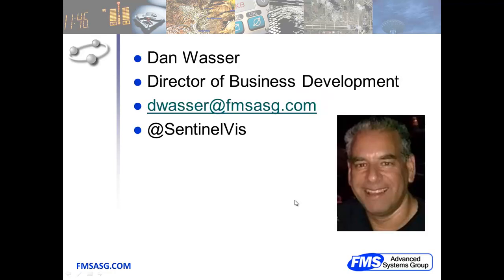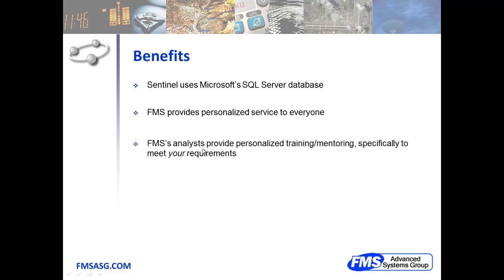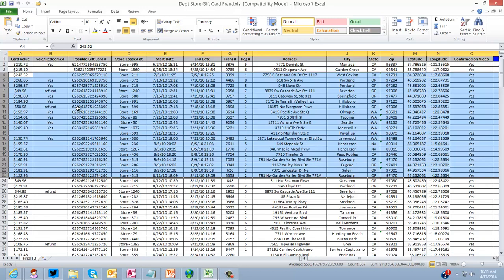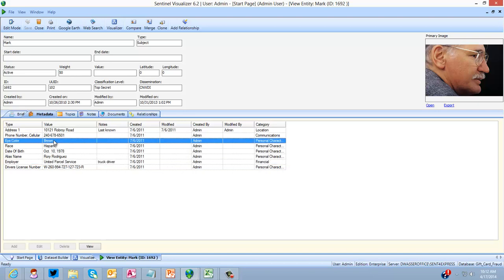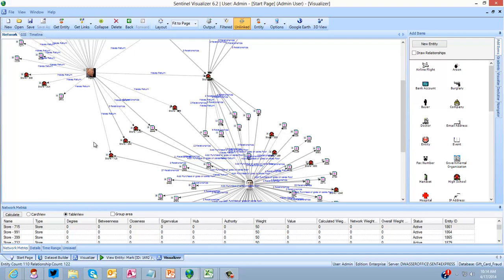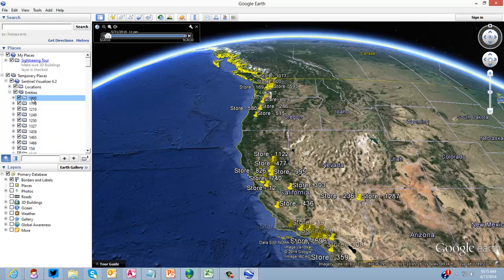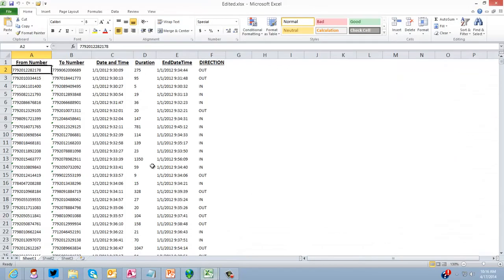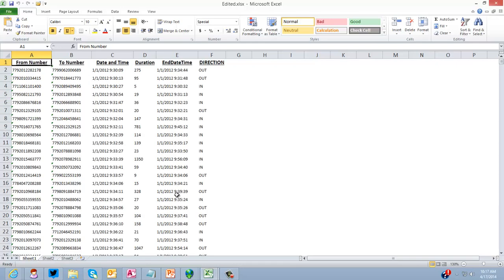Sentinel Visualizer demonstration overview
This video includes a quick Power Point about FMS and then an overview of how Sentinel Visualizer works with data (gift card transactions and telephone call records). Also, a quick comparison to IBM-i2 Analyst's Notebook and a brief explanation of Sentinel Reader.